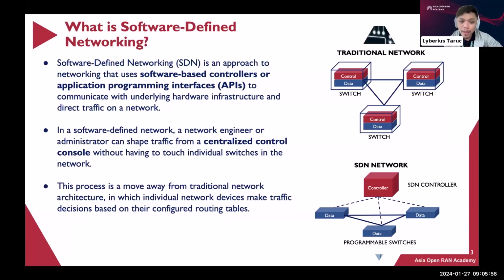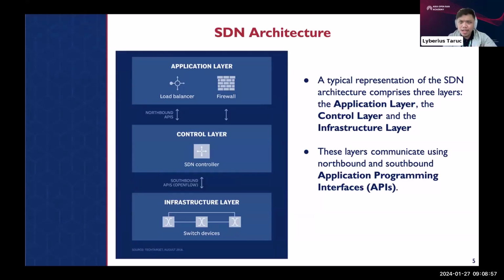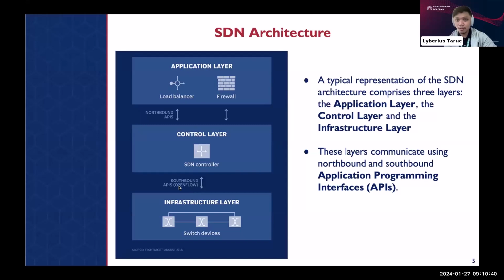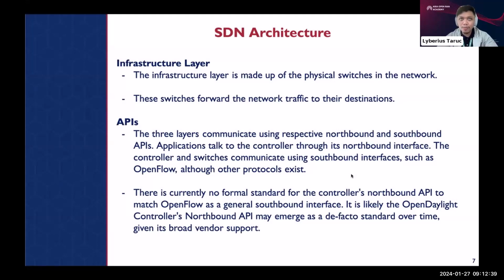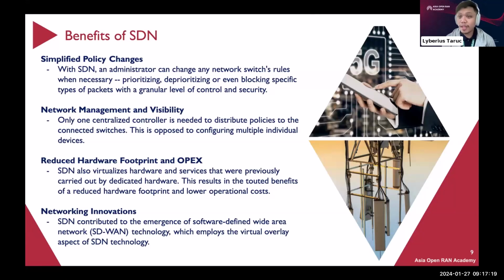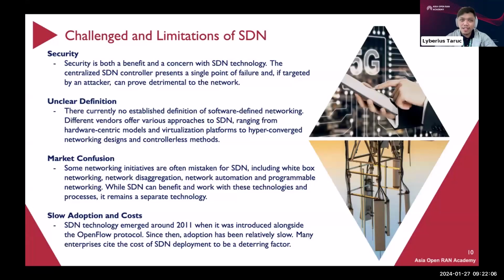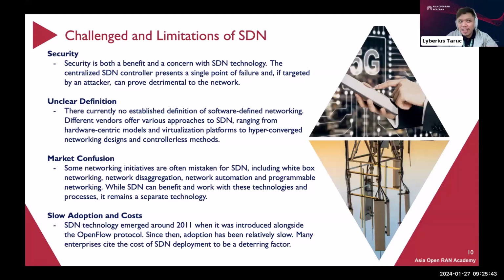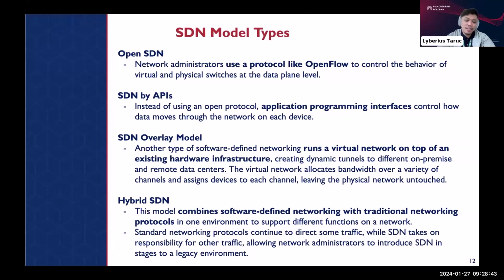Software Defined Networking(SDN)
New to Software Defined Networking (SDN)?

No worries, we've got your back! In this video, we break down the concept of SDN in an easy-to-understand way, without drowning you in technical jargon. Whether you're a tech enthusiast or just looking for a clear overview, this video is for you.

Watch now to learn the basics of Software Defined Networking without the unnecessary complexities.
Let's make SDN easy to grasp together!